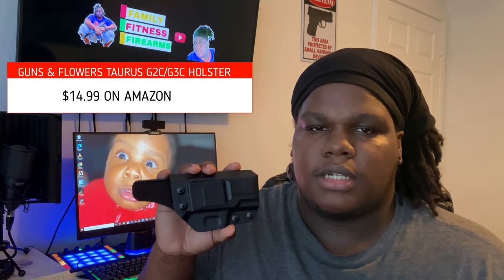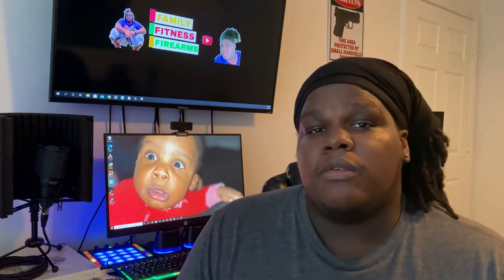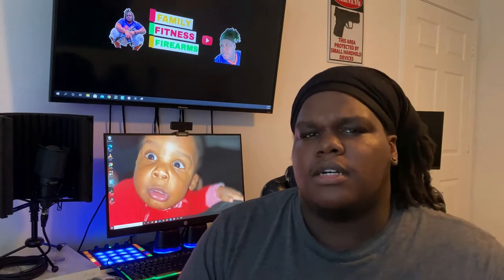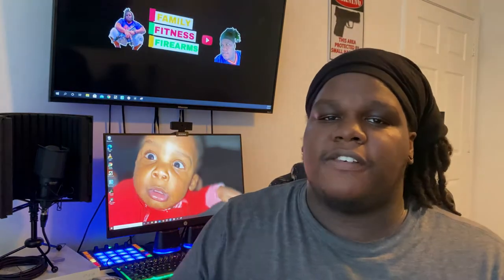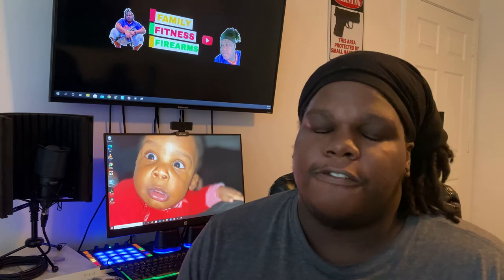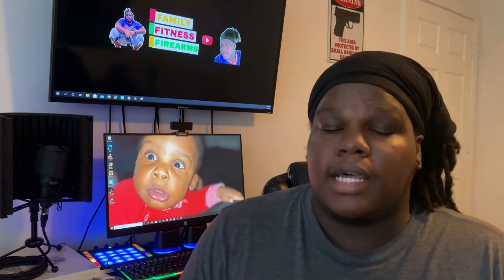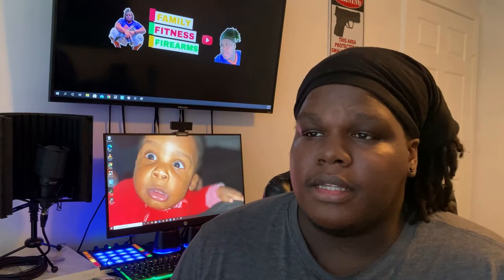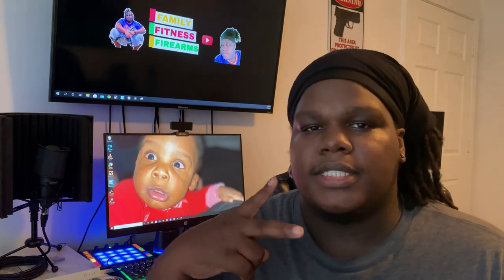Gun and Flower G2C/G3C Holster Is it good or garbage?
Keep up me with me daily on Instagram: @ big.raan